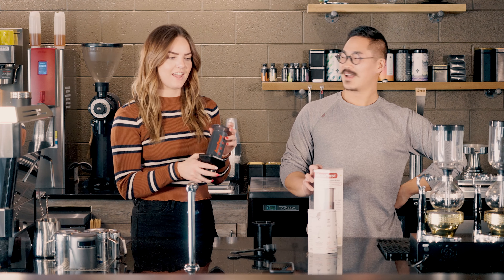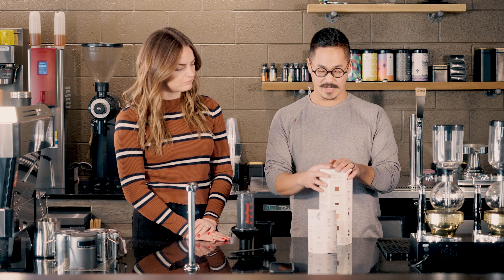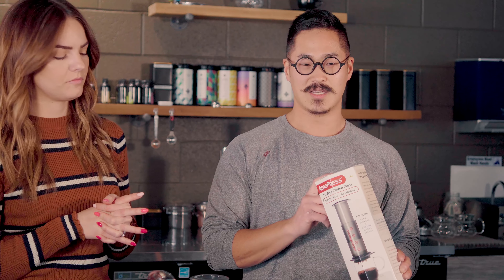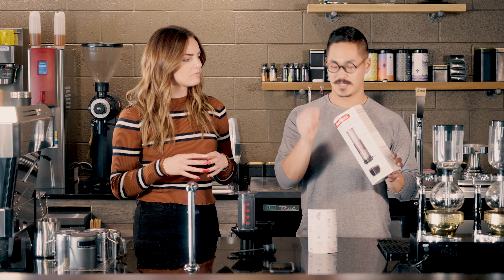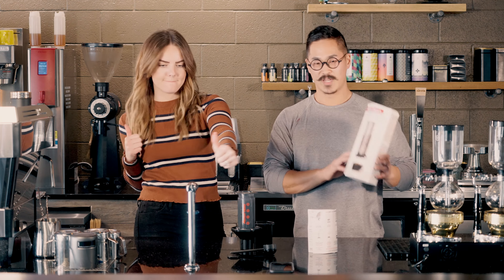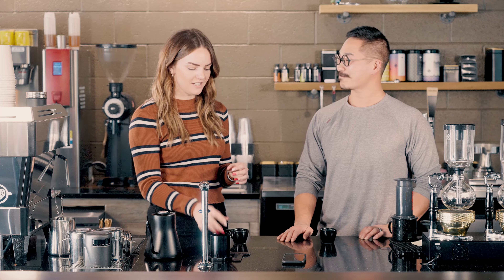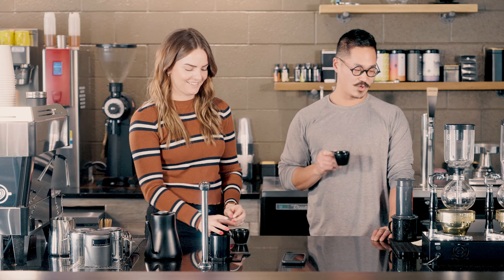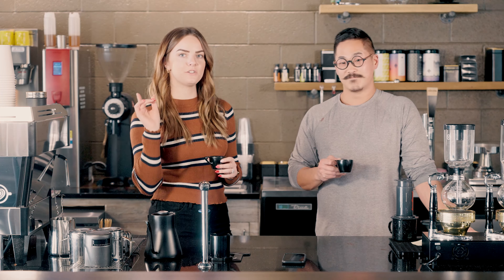Aeropressing some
Y’all asked for it, kind of, so we made a quick video for espresso on the Aeropress!

Our recipe today is:
- 20g of coffee to 60g of water
- Ground just above your normal espresso
- Take 10 seconds to pour all 60 grams of water
- Immediately start pressing after finishing the pour (the press should take 20 seconds)